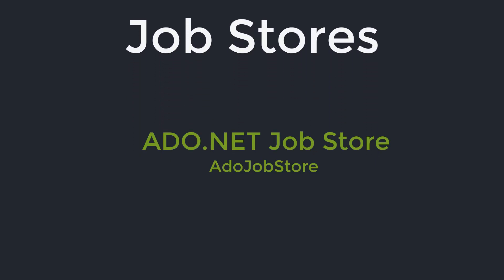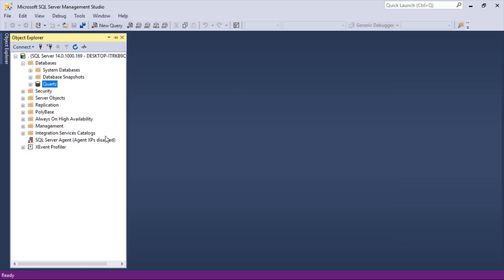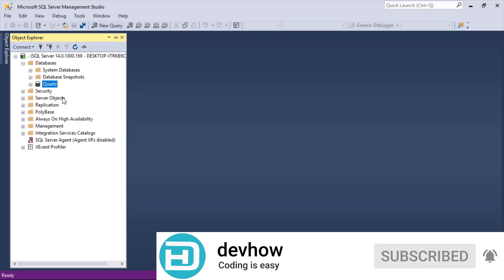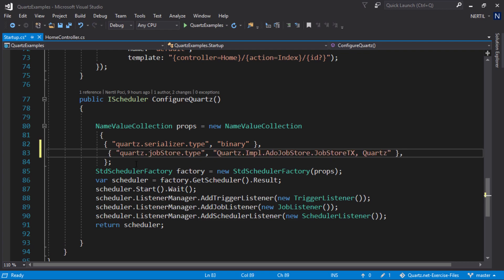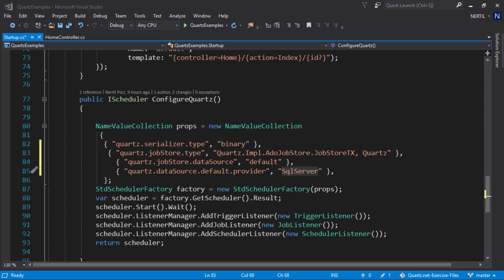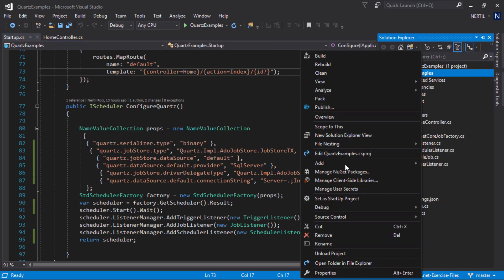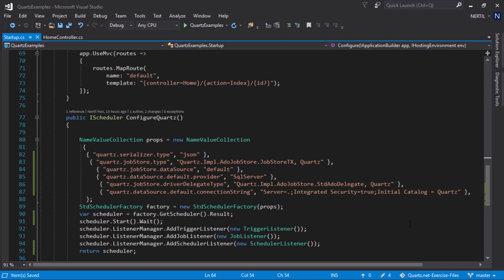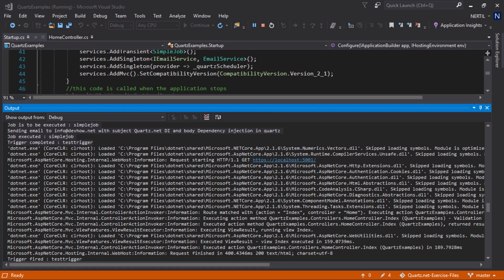Quartz.net Part 13 Job Stores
Storing data on a persistent storage